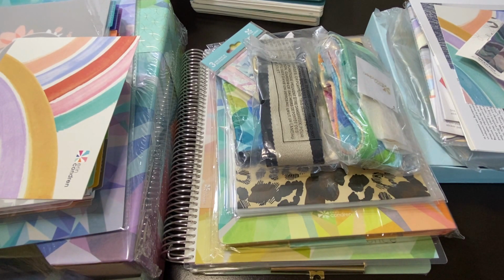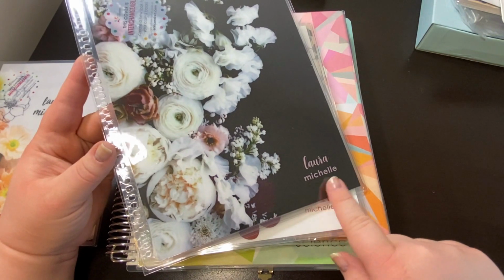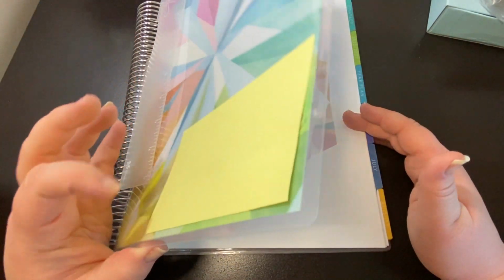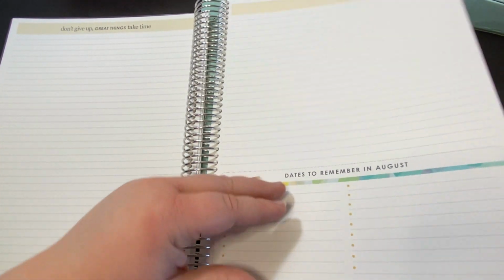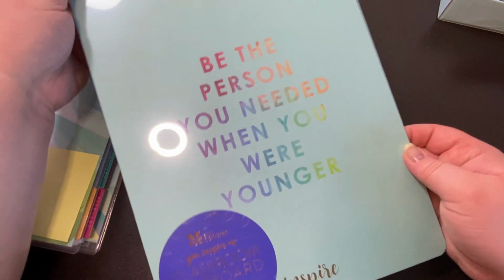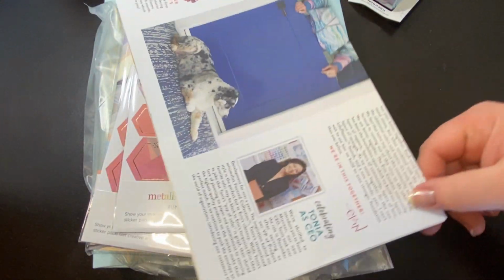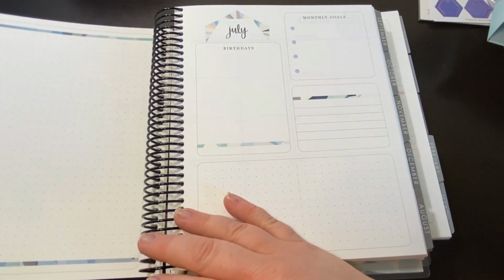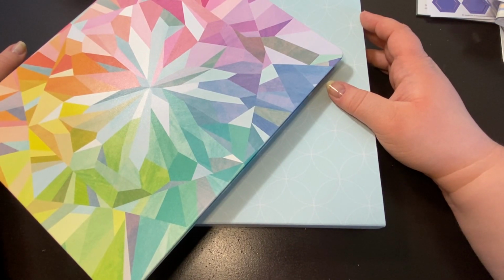Massive Erin Condren Haul!!! - 2021 Life Planner, Teacher Planner, Accessories, etc!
My channel usually shows plan with me videos, hauls, planner reviews,

Earn cash back when you shop using rakuten, sign up
Up to $30 off your first Hungry Root subscription Amazon planner supplies recommendation list